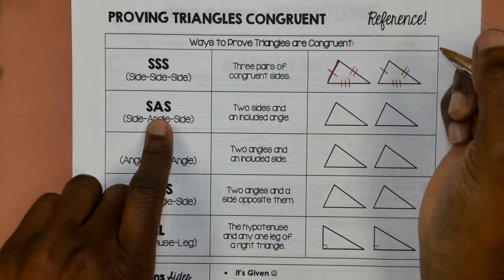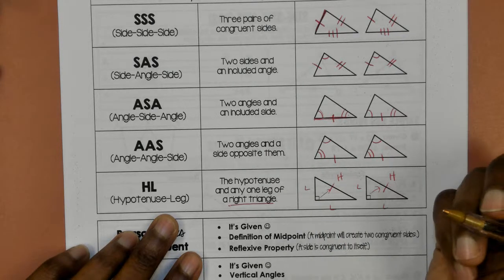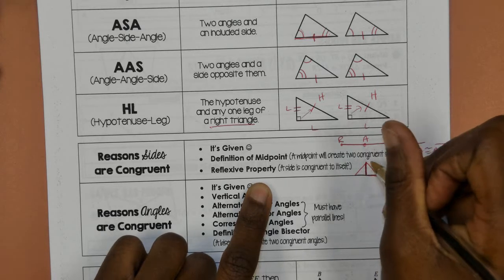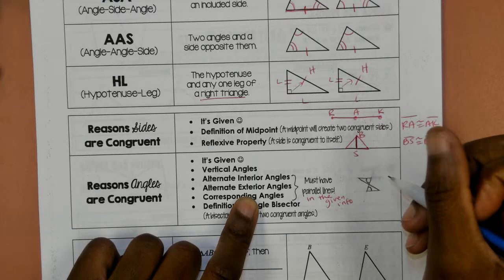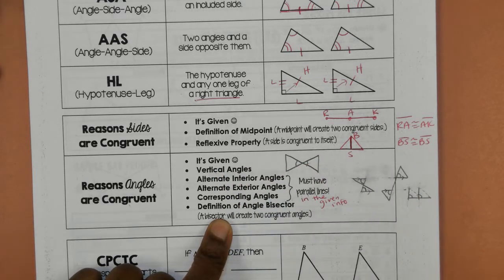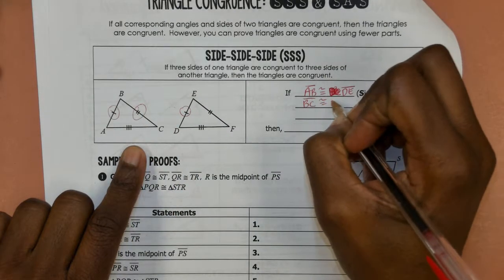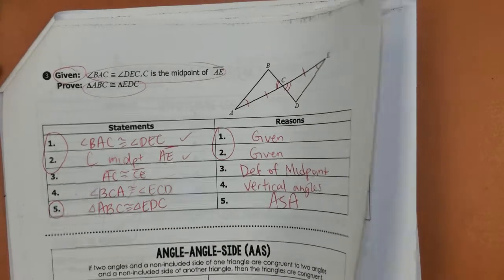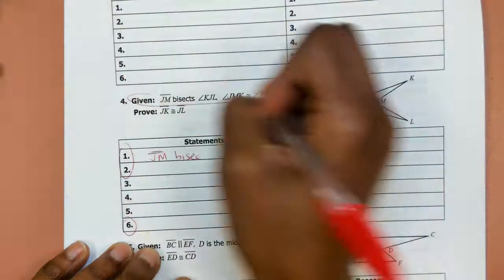Proving Triangles Congruent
Unit 5 Proofs